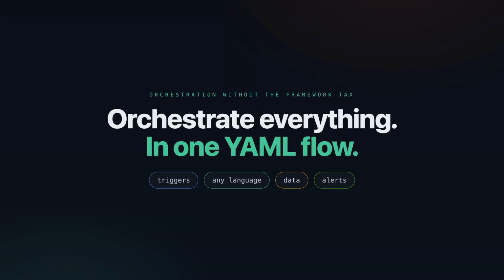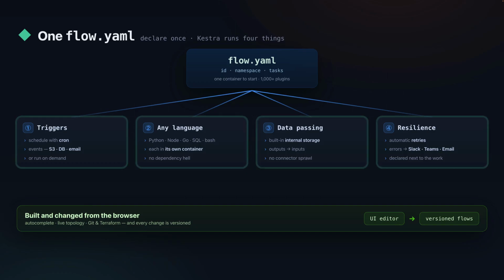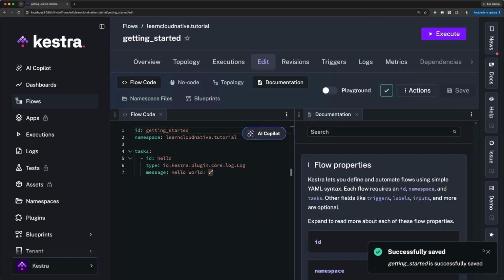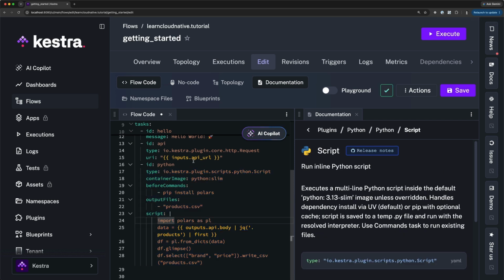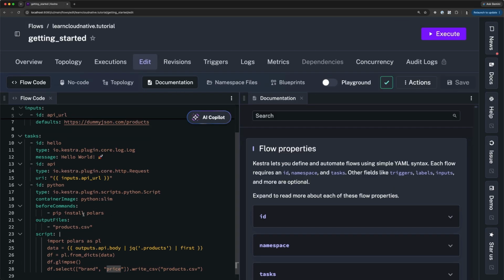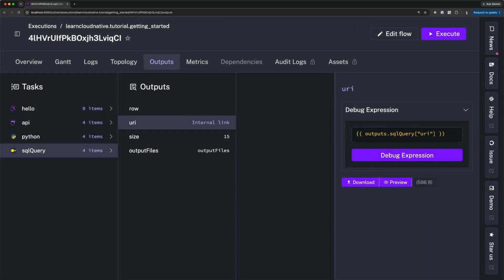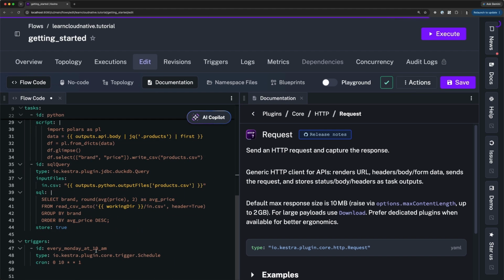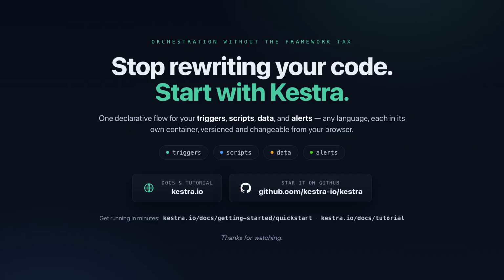Declarative workflow orchestration in less than 10 minutes with Kestra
Kestra is an open-source orchestration platform. You describe workflows declaratively in YAML, run any language in its own container, schedule on cron or events, pass data between tasks, and recover with retries and alerts. All built and managed from the browser.

In this quick hands-on overview I'll show you how to create a couple of simple tasks -- from getting an output from an API, parsing it with Python and running a SQL over it and storing the data.